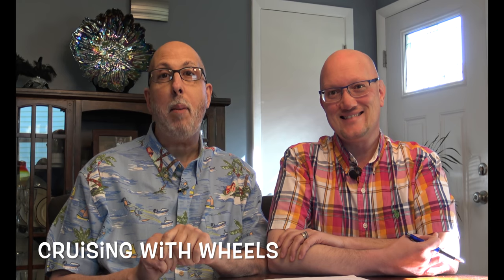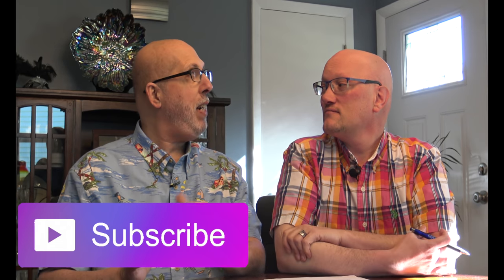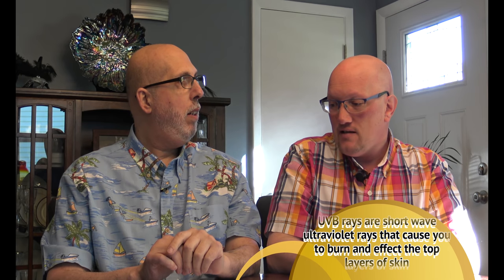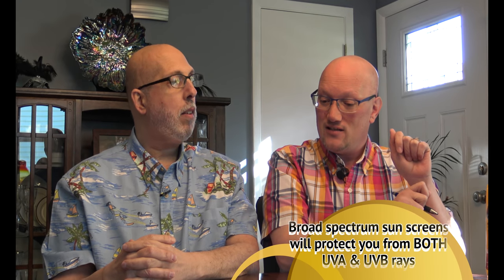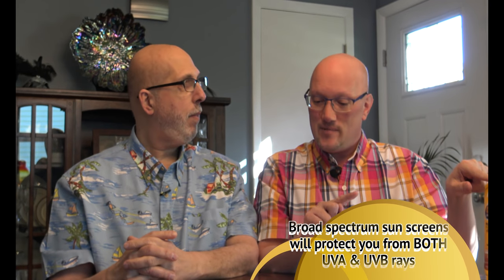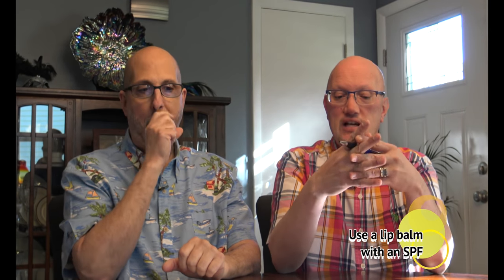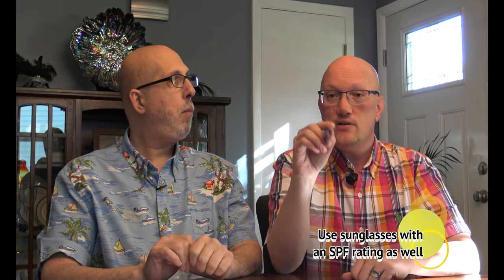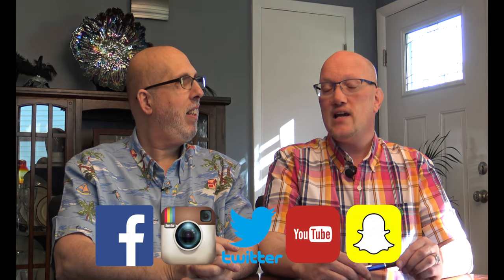Safety In The Sun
Today we are talking about the sun and how to protect yourself from it.  Should you use a sun block or a sun screen?? What does SPF mean??  Should I use a broad spectrum sun screen??  We answer all these question and much , much more in this episode.

Mailing address -